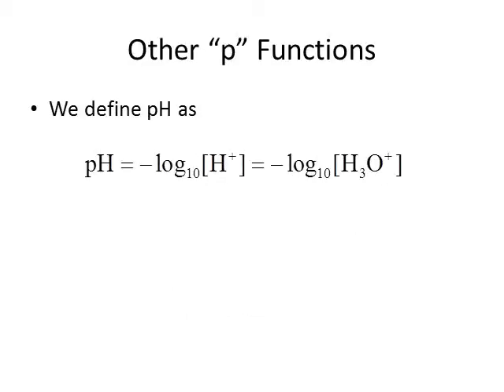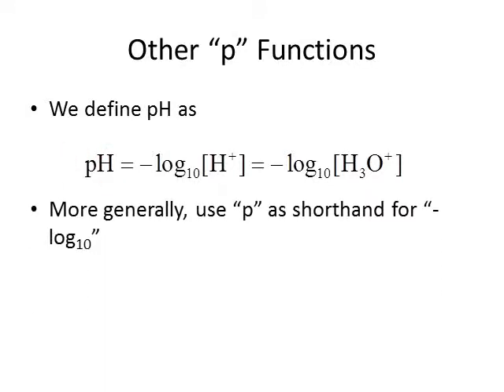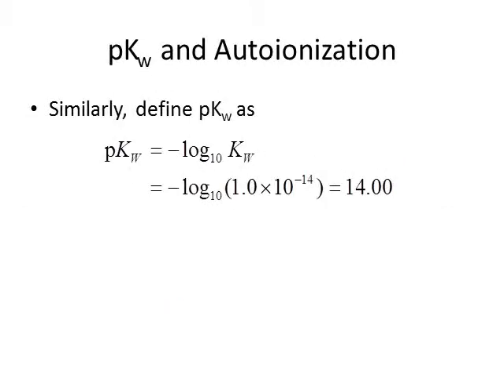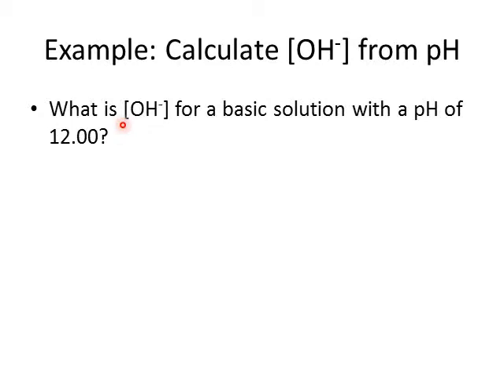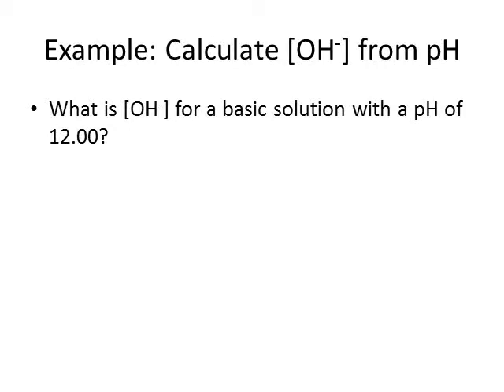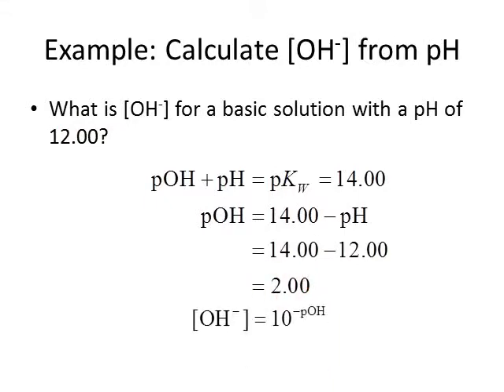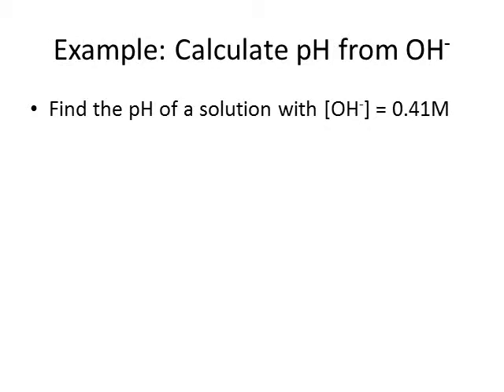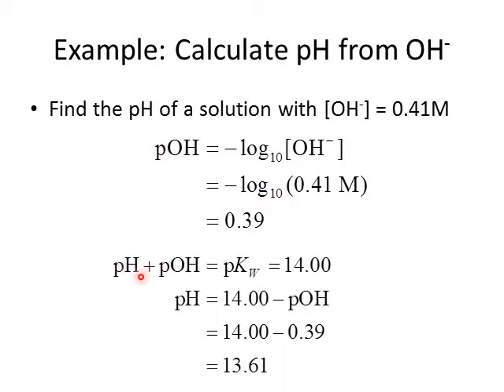Relating pH with pOH